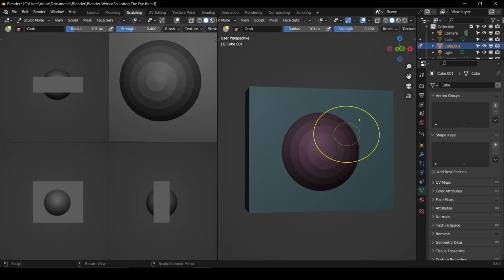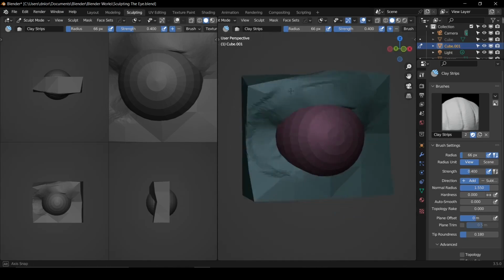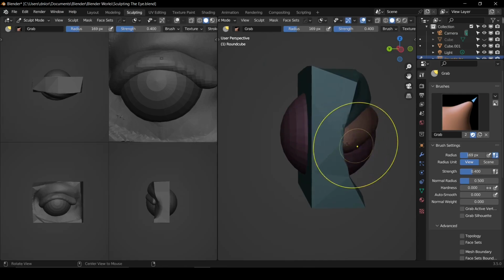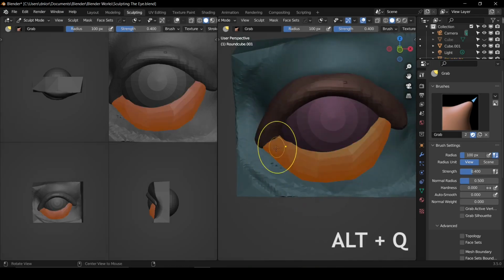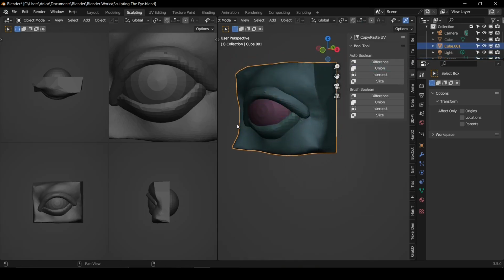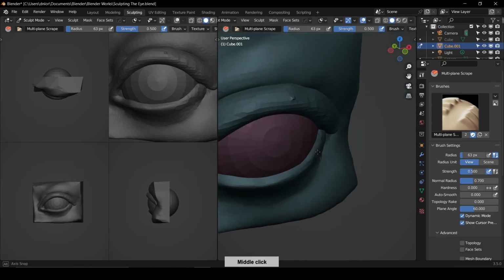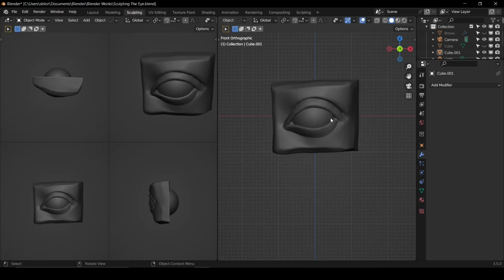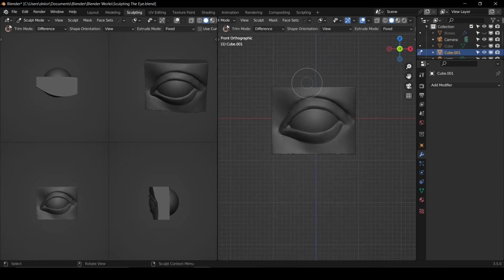Sculpting The Eyes In Blender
Here's my workflow on how I sculpt the eye in Blender. I also share some tips in the video too.

Music
Lobo Loco - Waiting out of Time
Lobo Loco - Piano Parapentes
Kai Engel - Mare